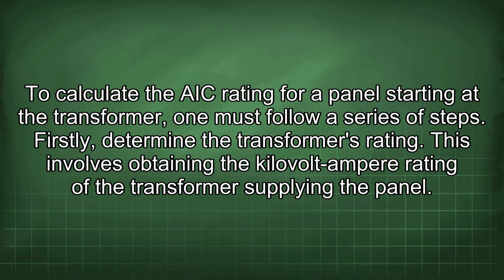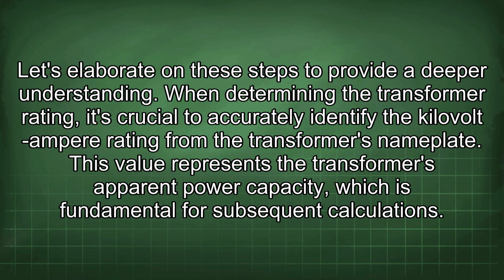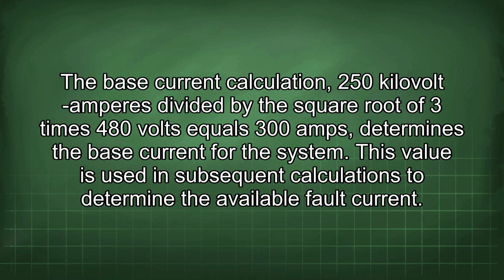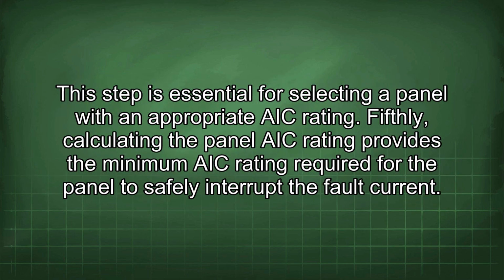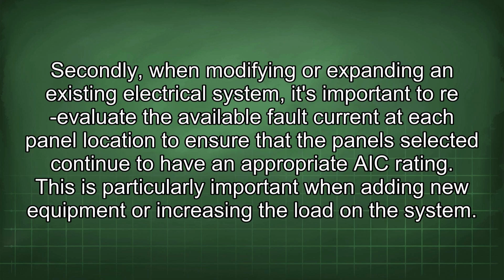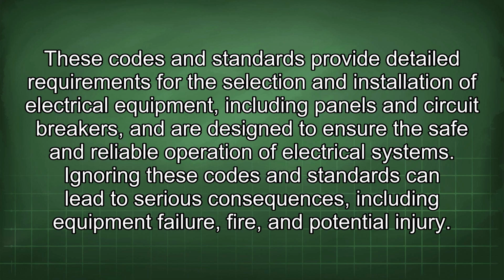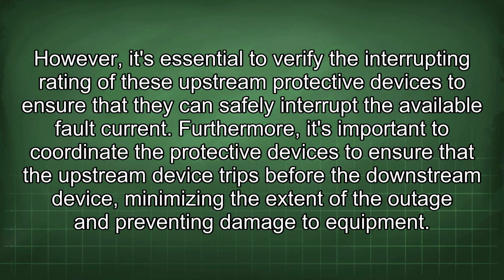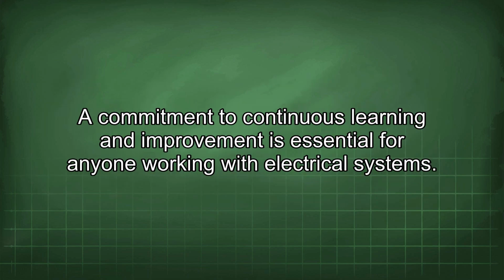Calculate Panel AIC Rating from Transformer Step by Step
Learn how to calculate the Available Fault Current (AIC) rating for an electrical panel. Starting from the transformer, this video provides a step-by-step guide. An example calculation illustrates the process.